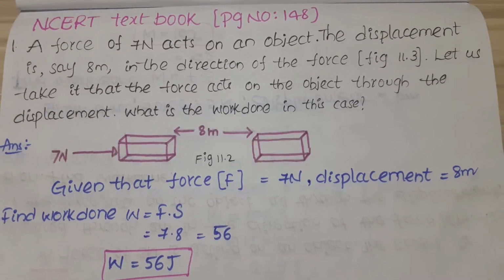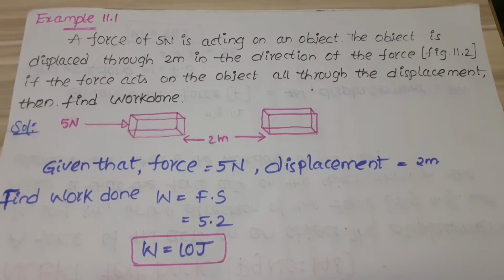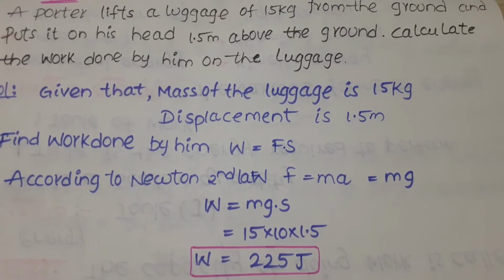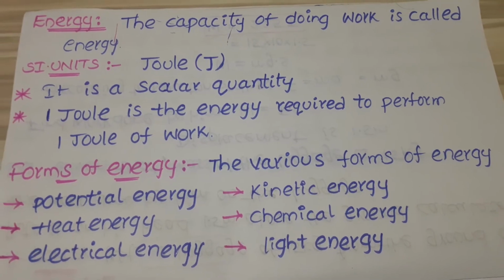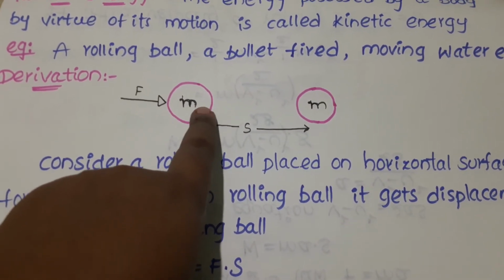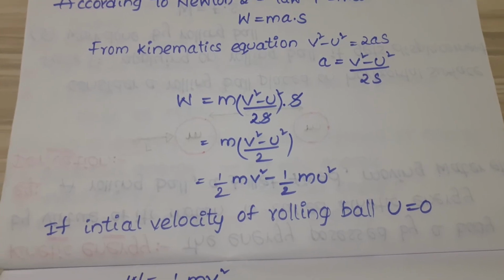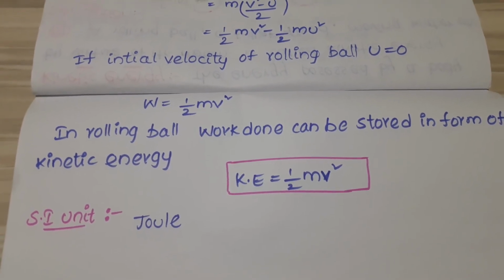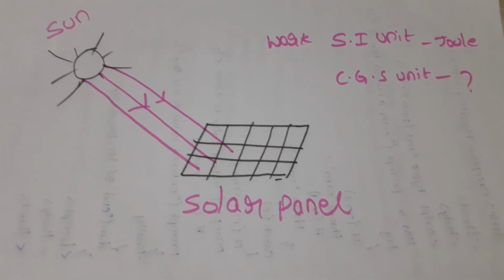CBSE class 9th WORK AND ENERGY L- 02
In this video iam going to explain
NCERT text book page : 148  , Q NO.1
example 11.1,11.2
Energy
Forms of energy
Kinetic energy